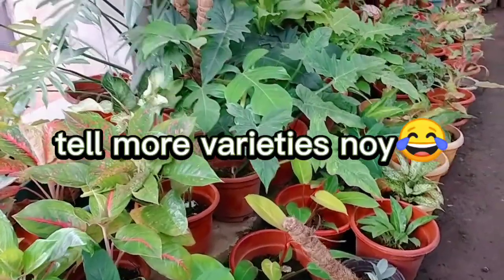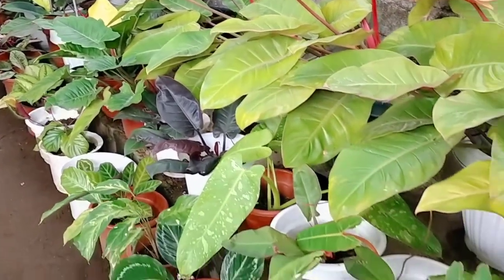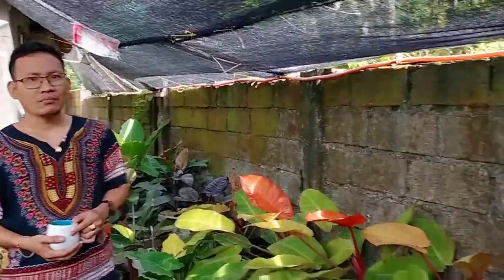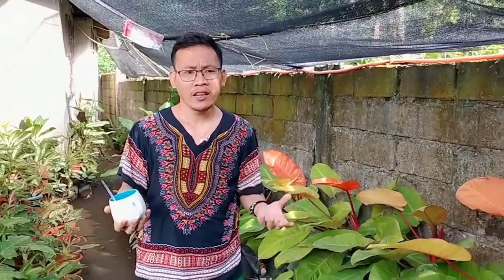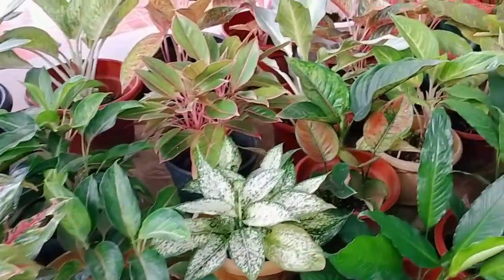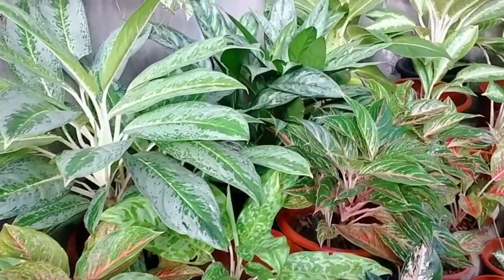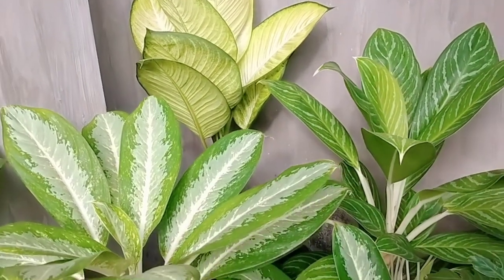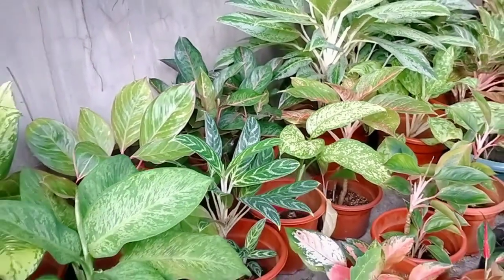ALL ABOUT PLANTS @ Noy's garden